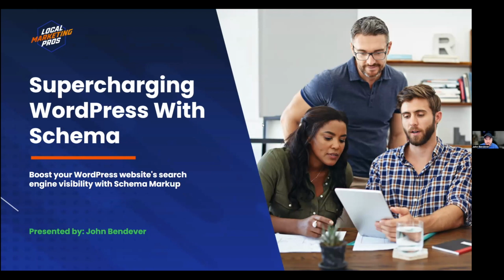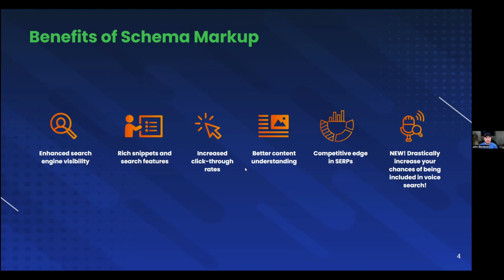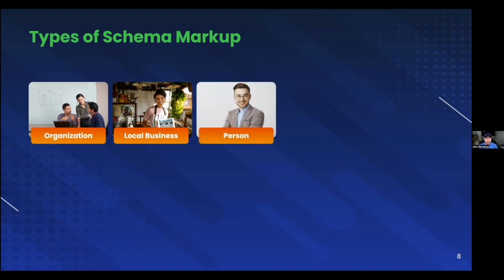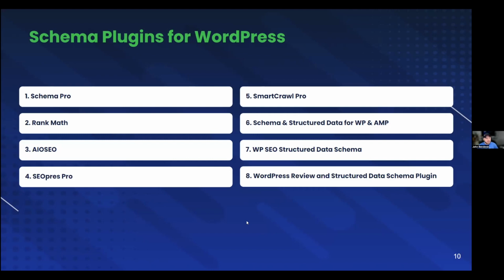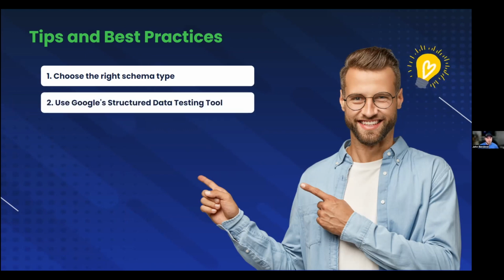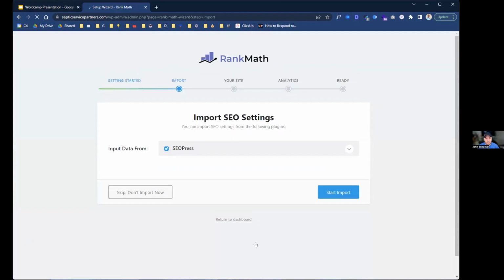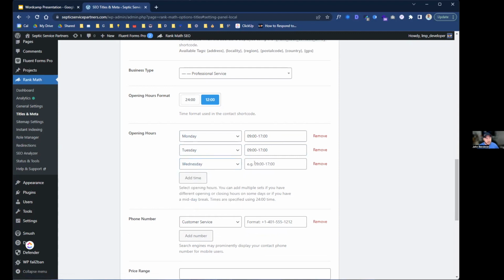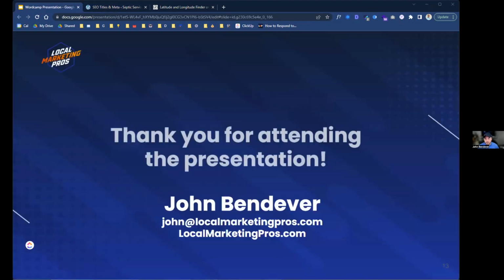John Bendever - Supercharging WordPress With Schema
Discover the power of Schema Markup and learn how to boost your WordPress website's search engine visibility. John Bendever explains the ins and outs of Schema integration, from setup to implementation, to help you unlock your website's full potential and attract more traffic!

John Bendever is a husband, father, passionate hockey fan, and Creative Director at Local Marketing Pros, based in Lakeland, FL. When he's not with his family or cheering for his beloved Tampa Bay Lightning, he dedicates his time to helping small businesses streamline their local marketing efforts through clear branding, local marketing strategies that drive results, and stunning websites that convert.

Next Meetups:
First Friday - Online Group Collaboration/Q&A - First Friday of every month at 10-11:30 AM ET
Third Thursday - Online Webinar - Third Thursday of every month at 6-7 PM ET
Fourth Friday - In-Person Group Collaboration/Q&A - Fourth Friday of every month at 8-9:30 AM ET